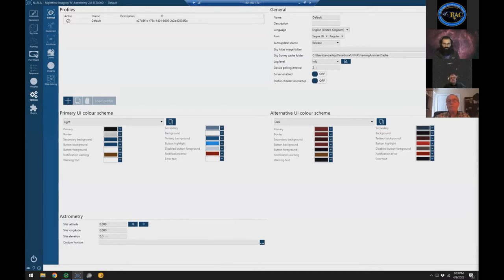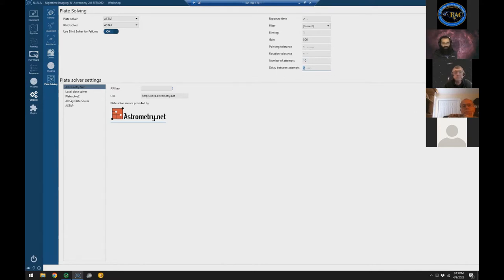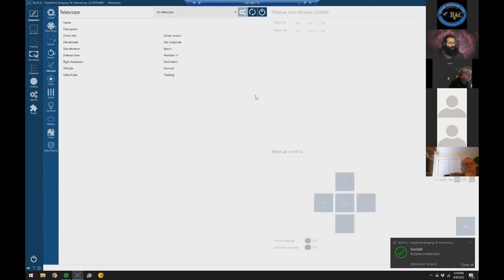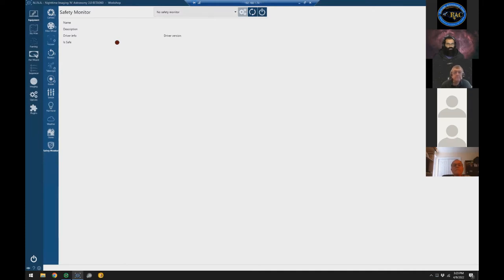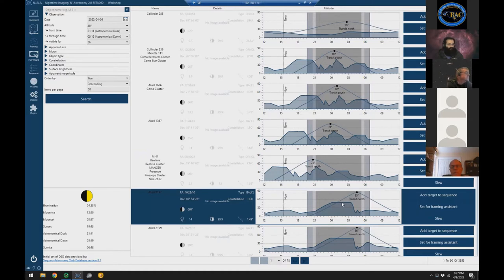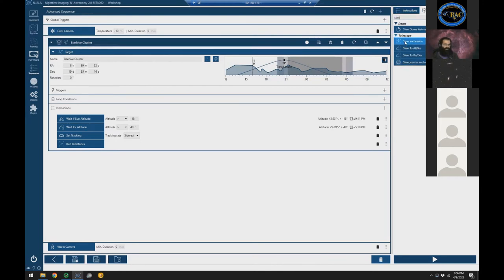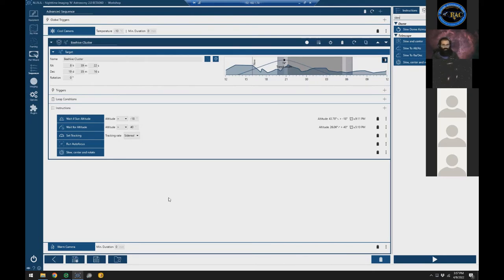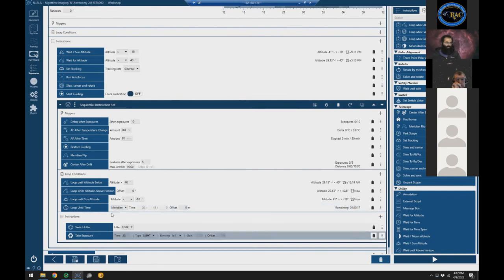RAC Imaging Workshop — N.I.N.A. Overview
RAC's Naveen Malik gives an overview of the imaging software "Nightime Imaging 'N Astronomy" (or "N.I.N.A.") in this virtual imaging workshop held on 4/9/2022.